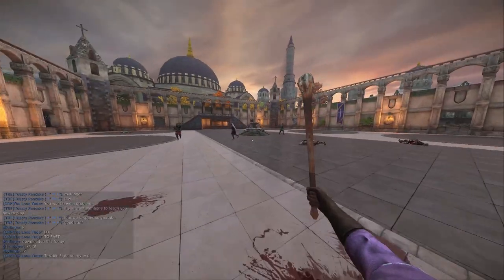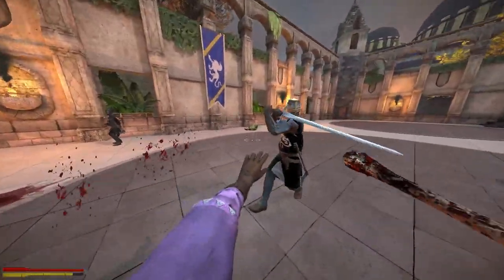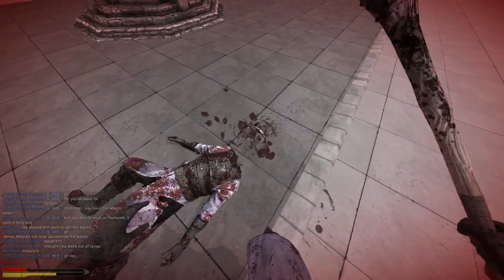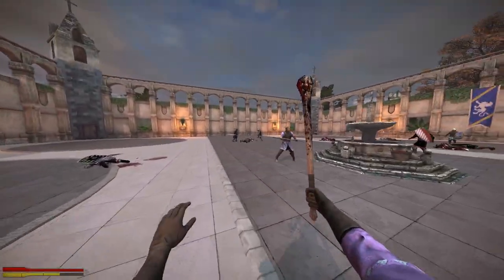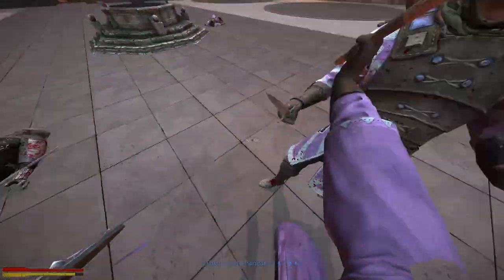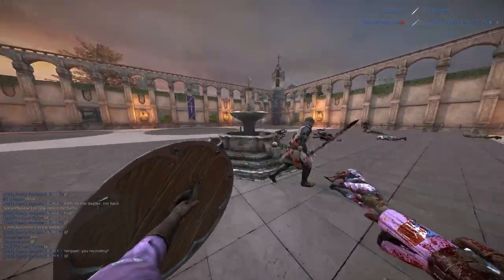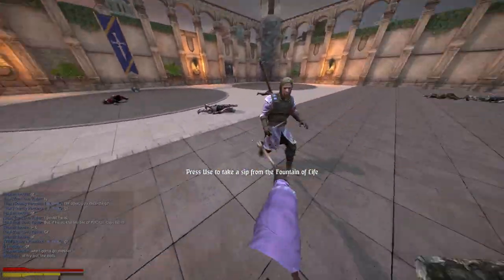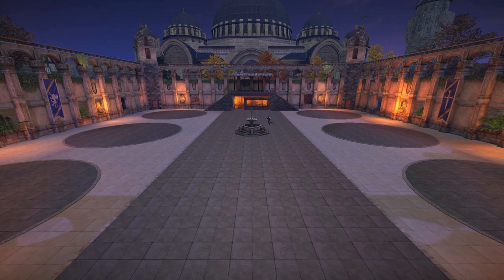Chivalry MW Tactics: the Cudgel, aka the Boopstick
Due to popular demand, I've gone ahead and made by far the silliest of tactics videos.

Watch in 1080p for headtaking in HD.